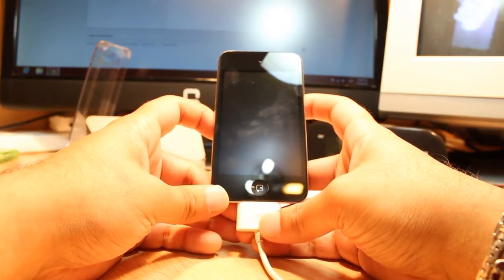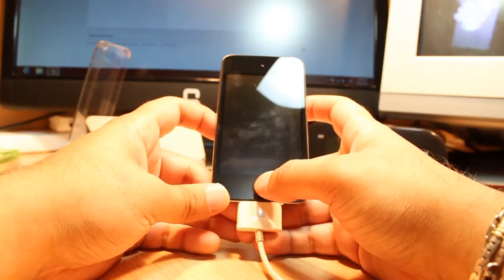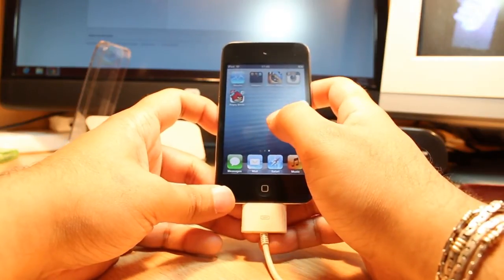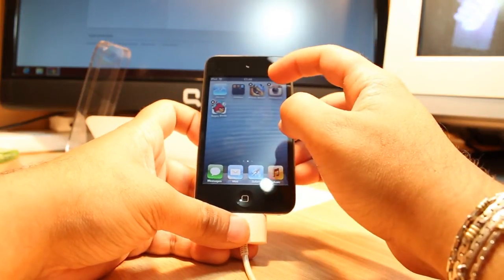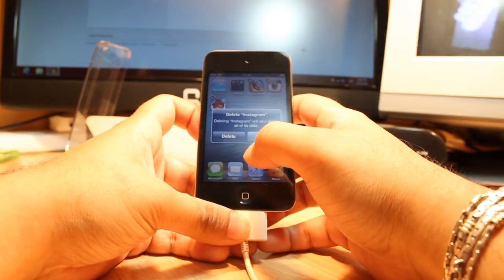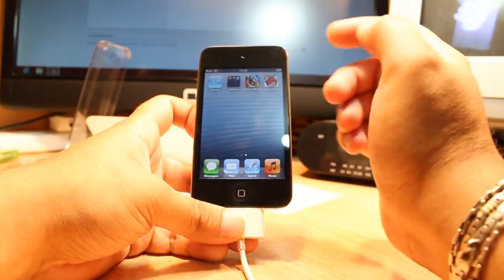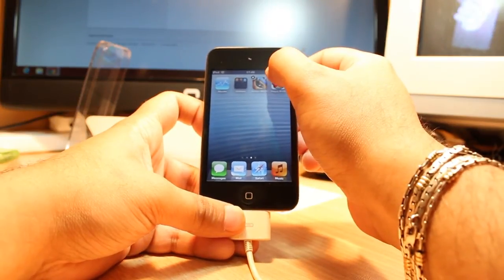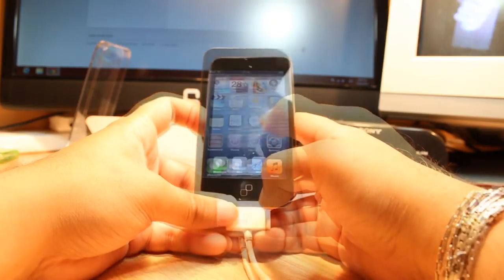Uninstall apps and games in iPhone 5, 4s, 4, iPod 5th & 4th gen